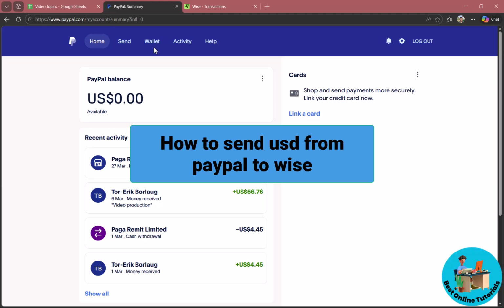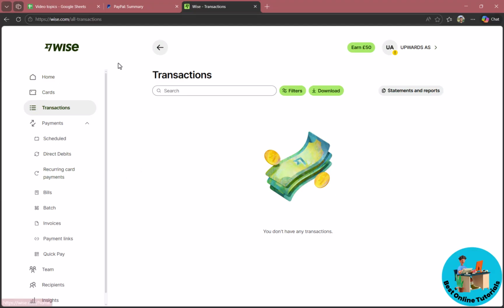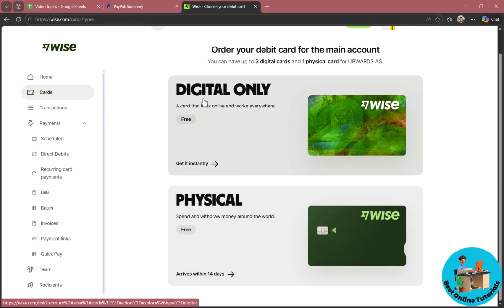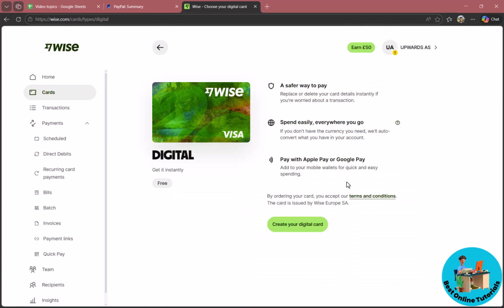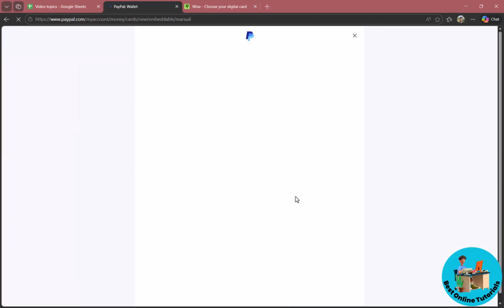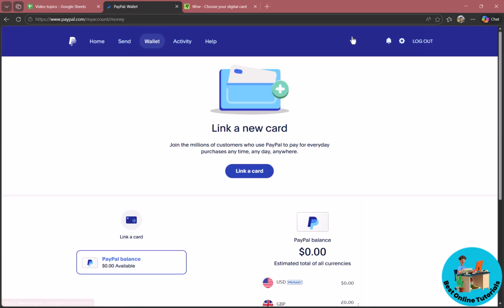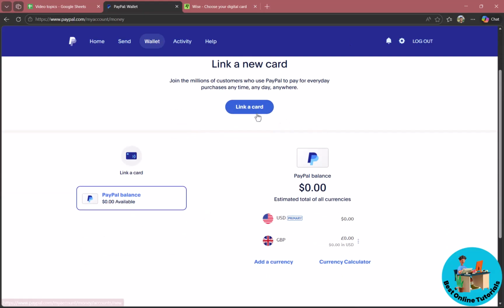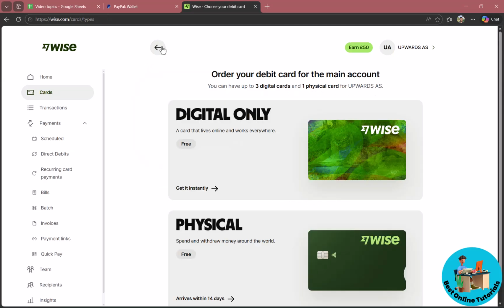How to Send USD from PayPal to Wise (Step-by-Step)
In this step-by-step tutorial, I’ll show you how to transfer money from PayPal to Wise safely and efficiently.

You’ll learn:

How to link your accounts or use alternatives
How to avoid high fees
How to transfer money step by step

Sending money from PayPal to Wise can help you reduce fees and manage international payments more easily.

By the end of this video, you’ll know exactly how to send USD from PayPal to Wise.